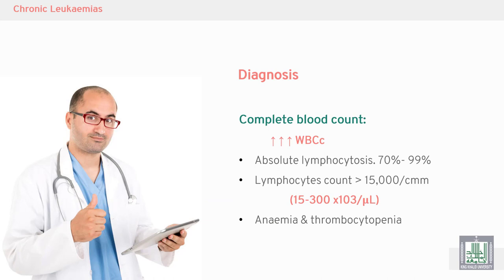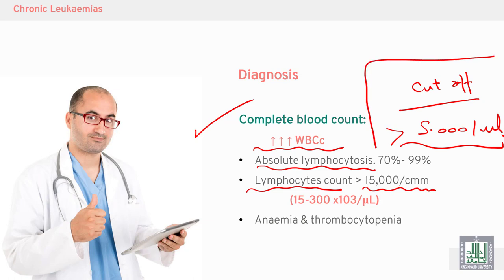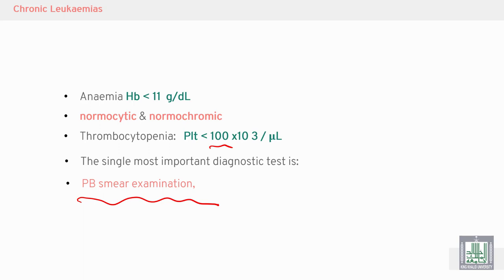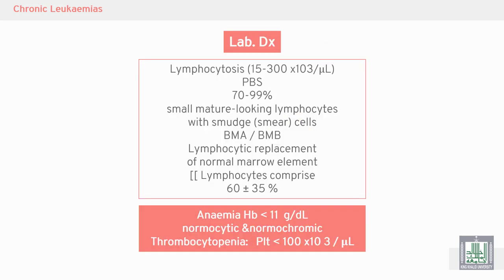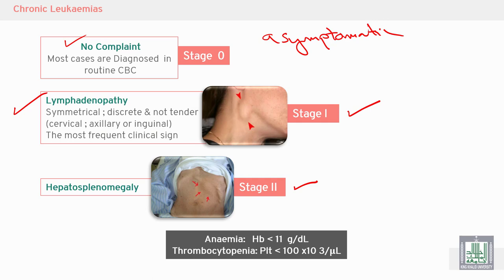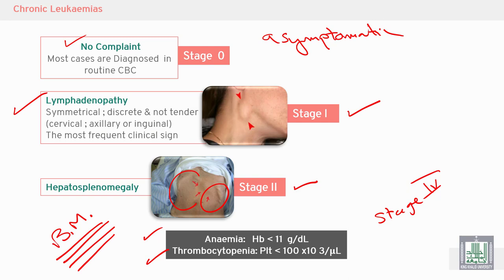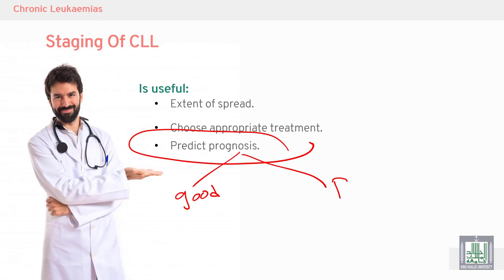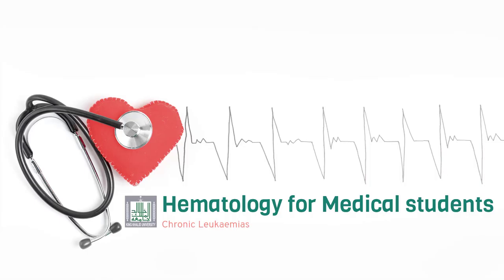Pathology Hematology | 20 | Diagnosis & Staging of CLL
الدرس 20 : Diagnosis & Staging of CLL
الهدف من الدرس :
Discuss the diagnosis of CLL
Mention staging of CLL